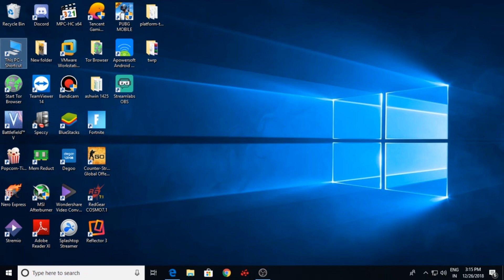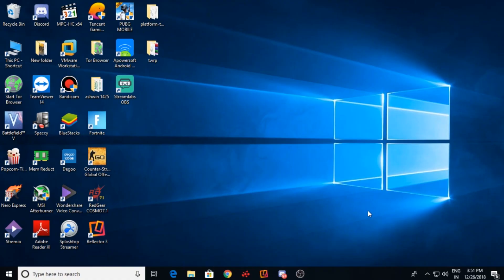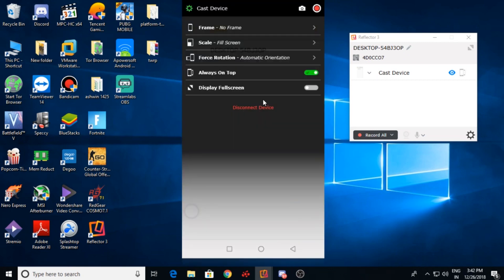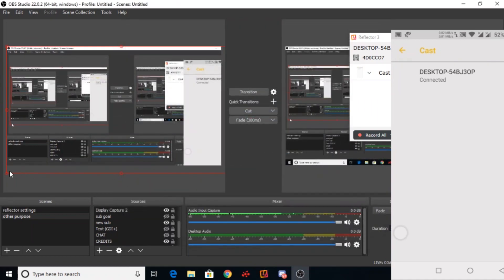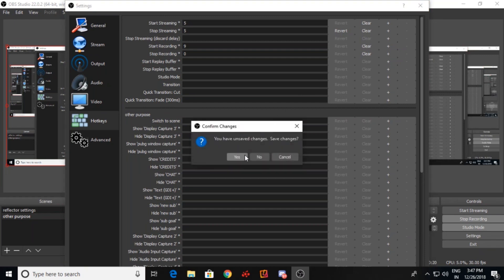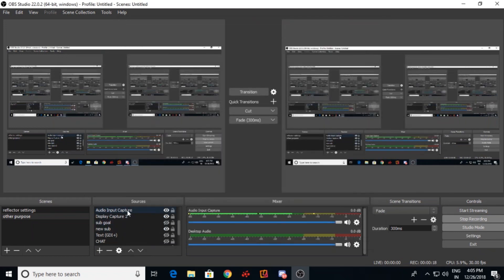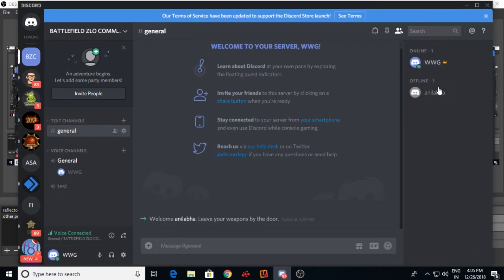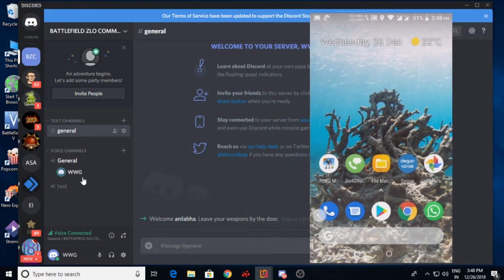Stream Like MORTAL for FREE [Part 1] | Internal Audio & Voice Chat [NO ROOT]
Free version can be found on Discord.[Airserver , Reflector , Apowersoft]

Note:
1. There may be some connection issue with reflector.
2. Disable Firewall or add an exception.
3. Apowersoft and Airserver connects without any problem.
4. Please note that reflector doesn't support window or game capture in Obs studio.
5. Airserver and Apowersoft supports Window capture plugin in Obs studio.
6. Google Casting doesn't consume much Battery.

Smartphone used for gameplay capture : Asus Zenfone 5z